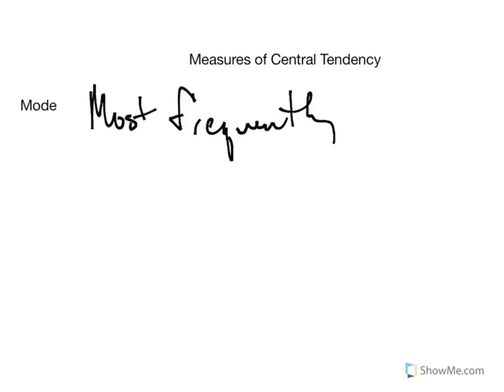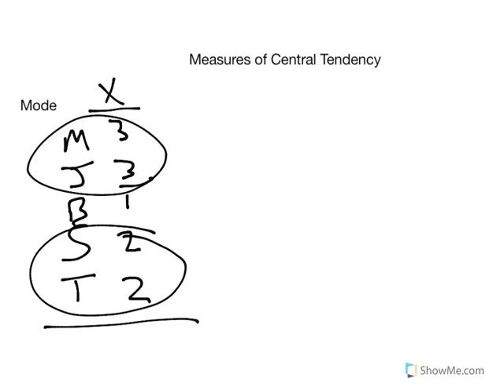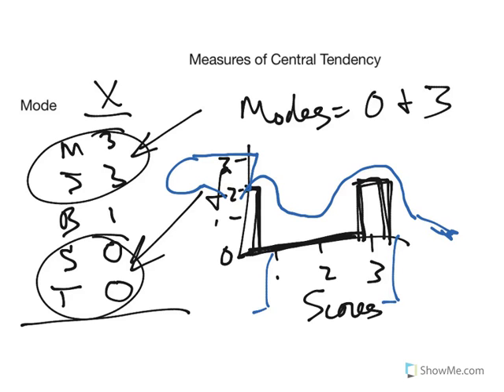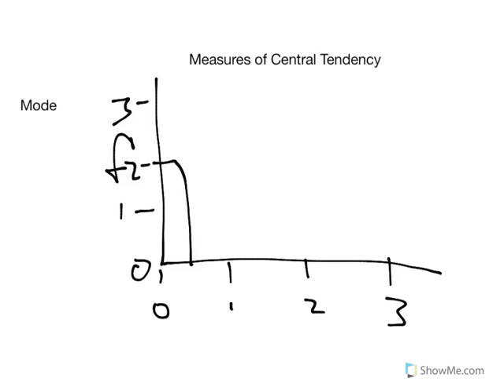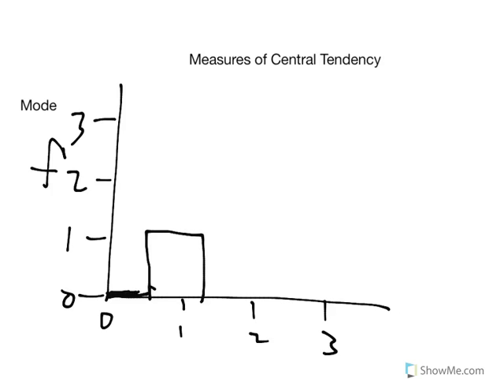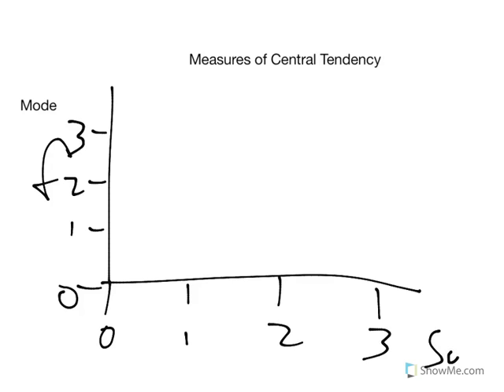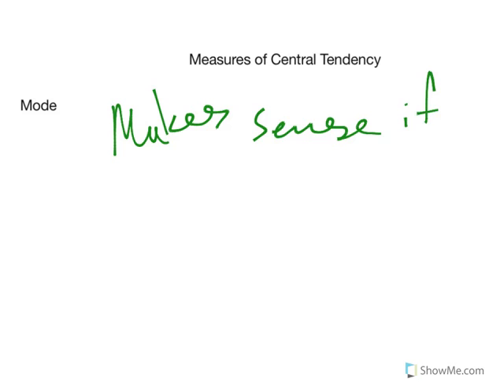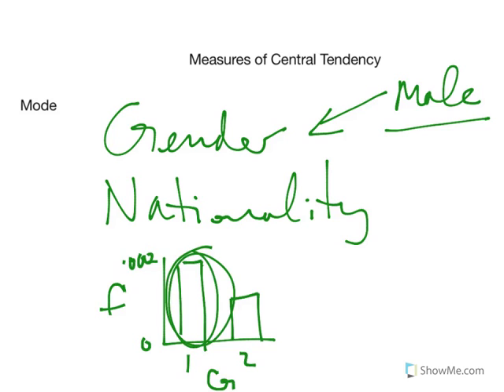Psychology Statistics Part 8: Measures of Central Tendency (Mode)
Explaining the different measures of central tendency used to describe data. Part 3: Mode.